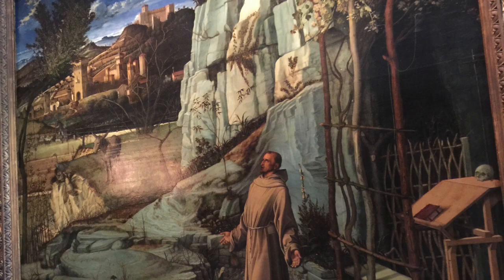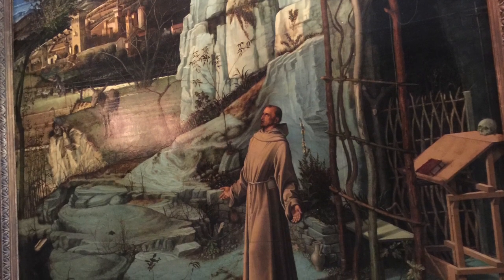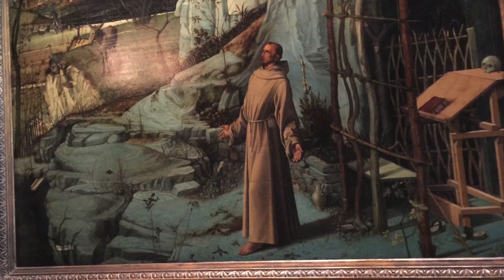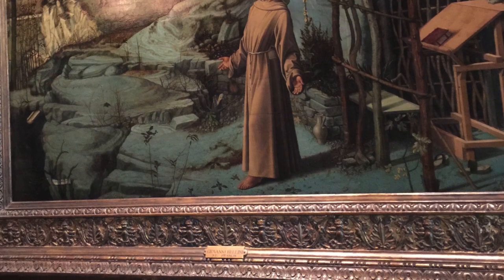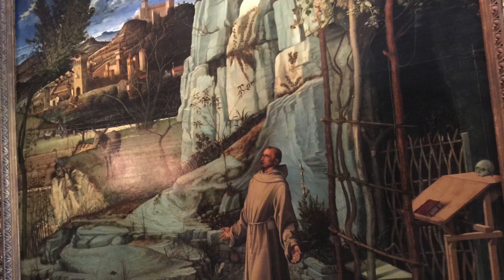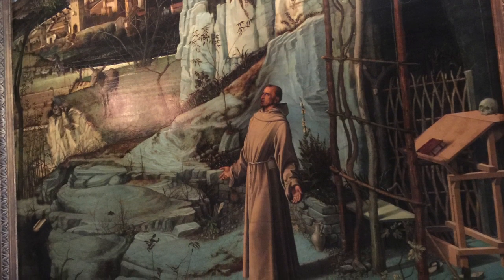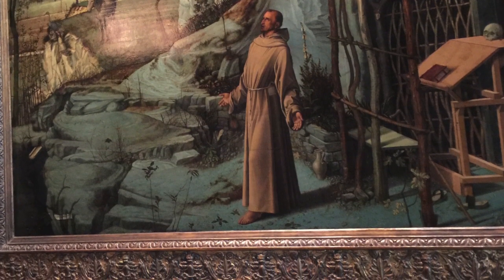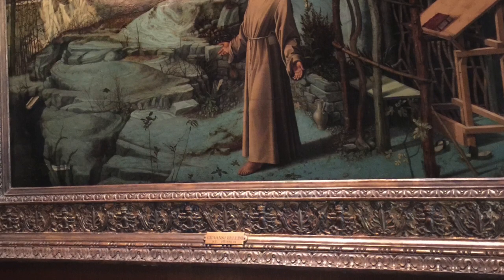St. Francis in the Desert, by Nick Laezza and Lexie McNinch